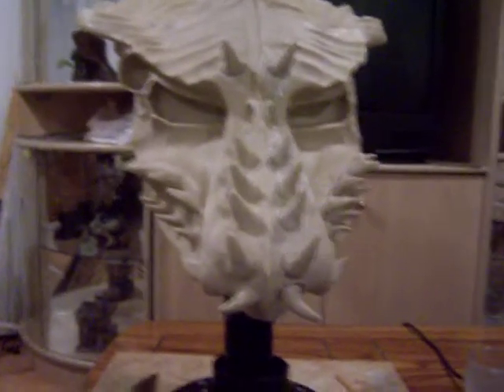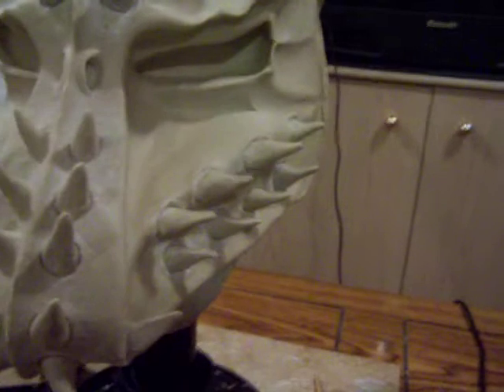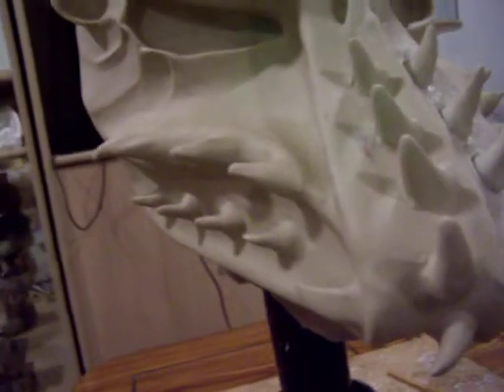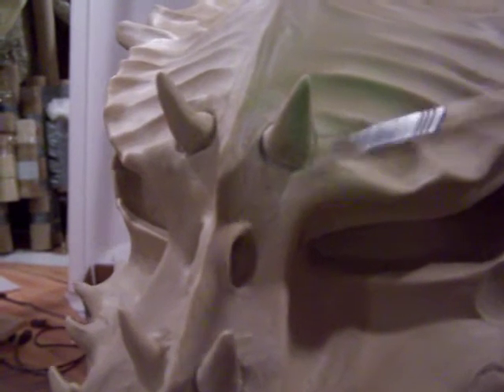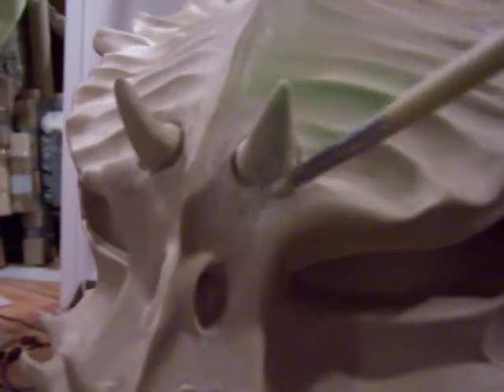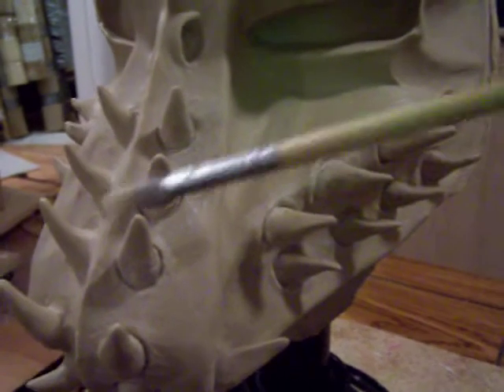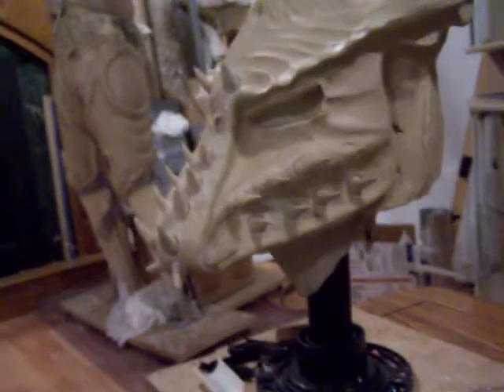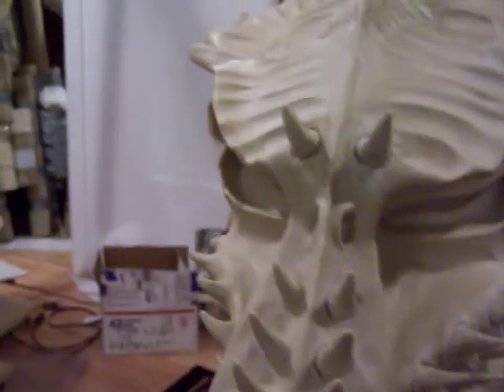Dragon predator 2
an update, some changes that I felt needed to be made and a few tips (as always) with what tools and methods I use when adding details and dealing with delicate parts within the sculpt.